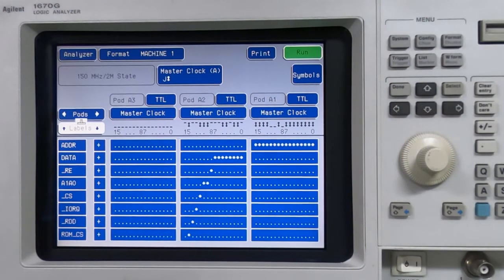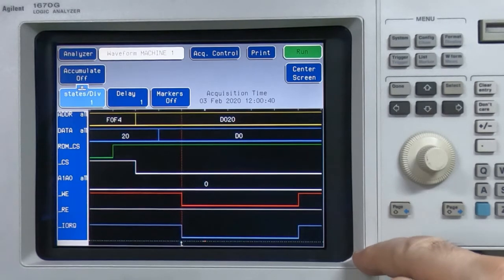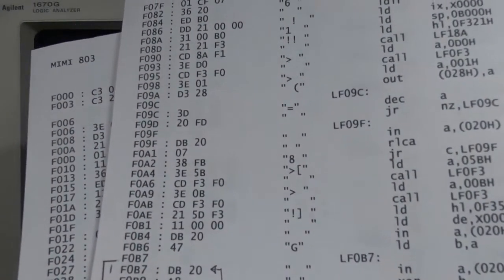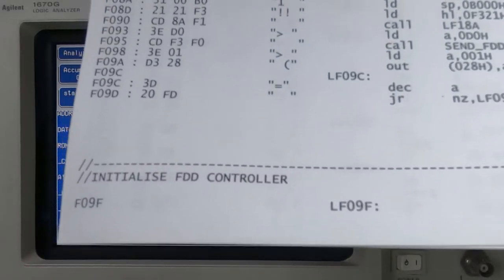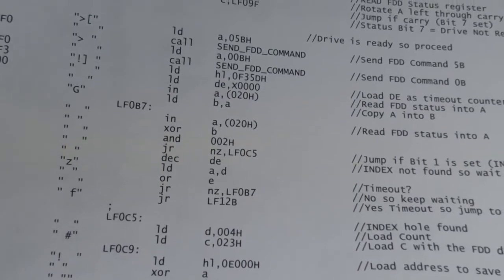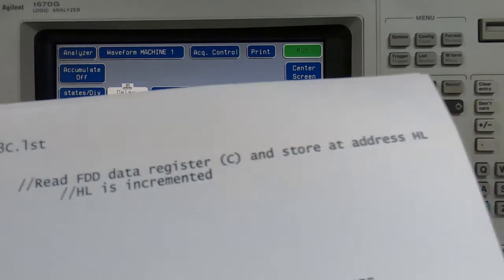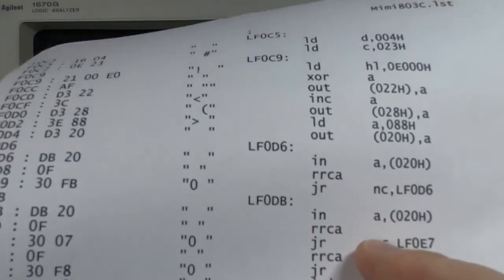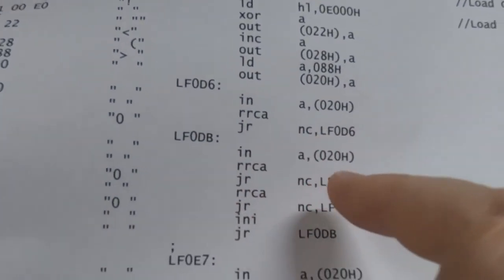Mimi 803 Boot Disk Part5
In this video I take a more detailed look at the floppy drive controller firmware.